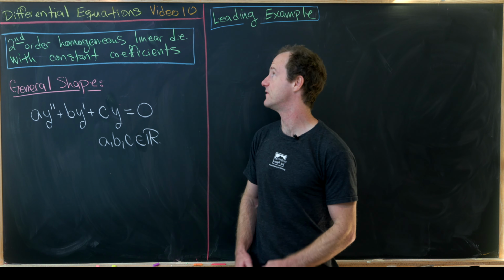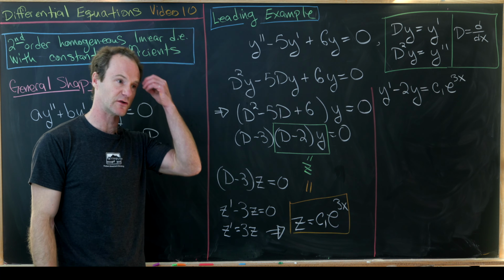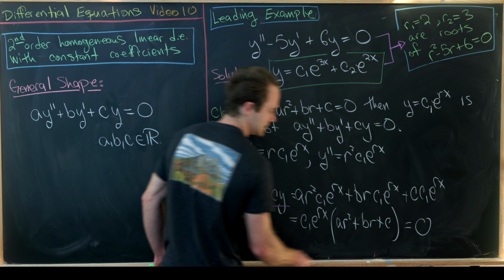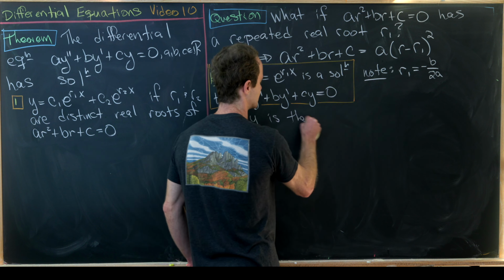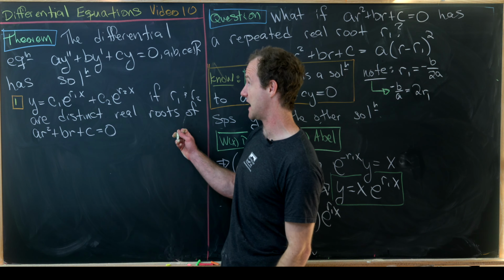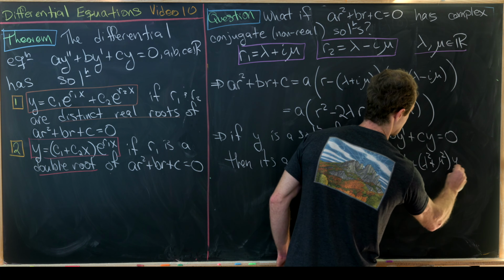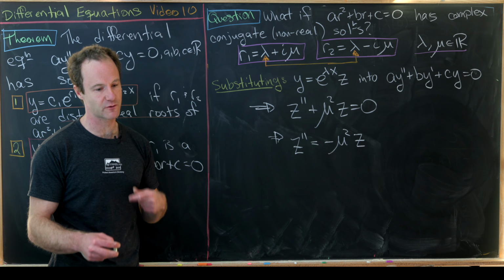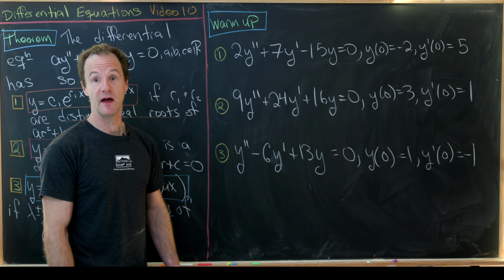2nd order linear homogeneous equations with constant coefficients-- differential equations 10